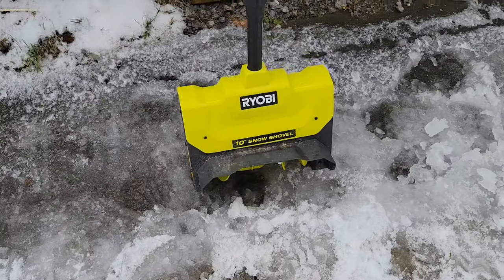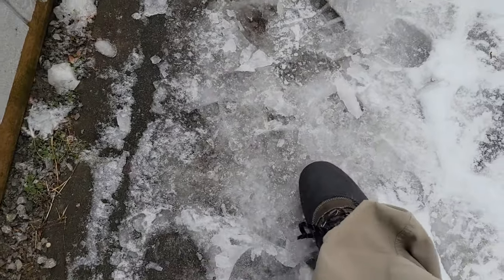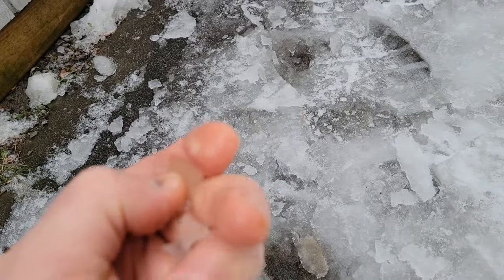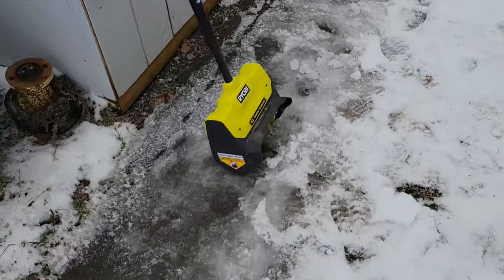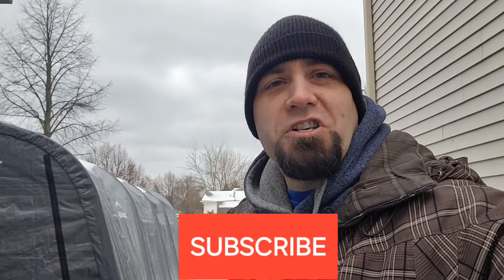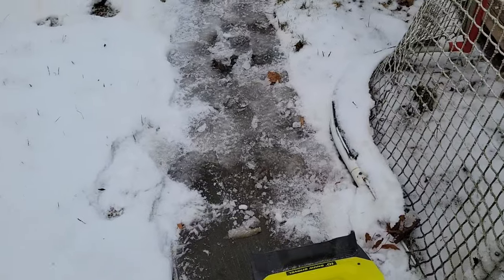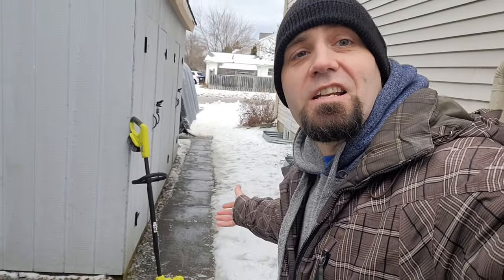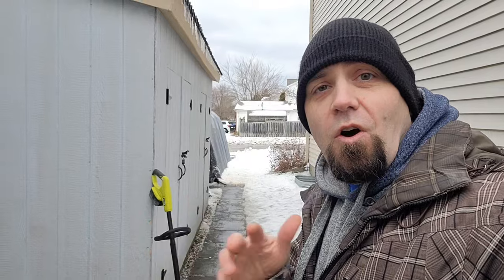Ryobi snow shovel vs ice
Can it clear a ice path?
P2706BTLVNM Ryobi 18v one+ electric snow shovel

What do you think of this cordless battery power shovel after seing it work?

I review and test power tools hard on this channel, consider subcribing to see more video like this one.